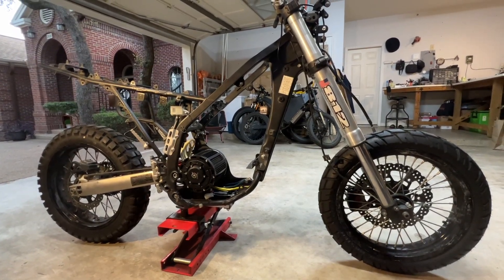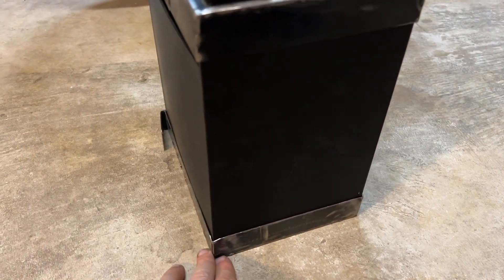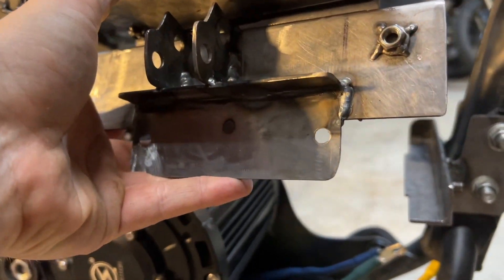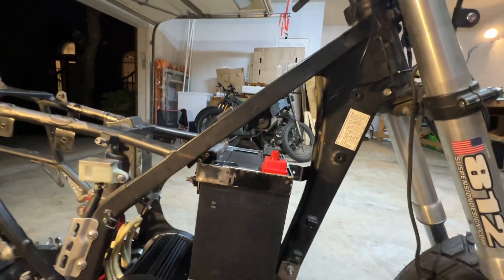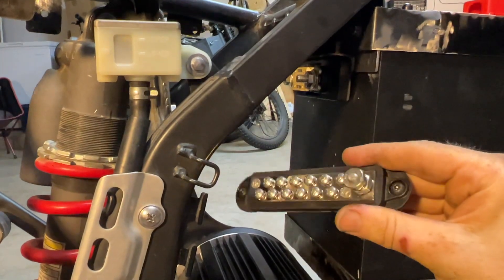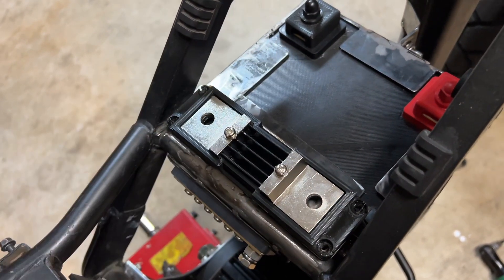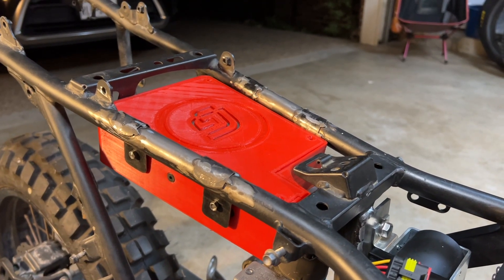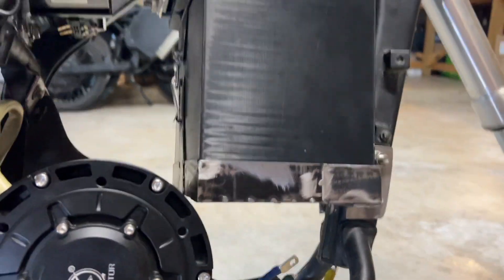Converting a Kawasaki KLX250sf Enduro Dirtbike to Electric (Pt.5) - Mounting the Hardware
In this video I describe the mounts I created for attaching the various electrical hardware components like the shunt, fuse, power conversion box, at battery pack.